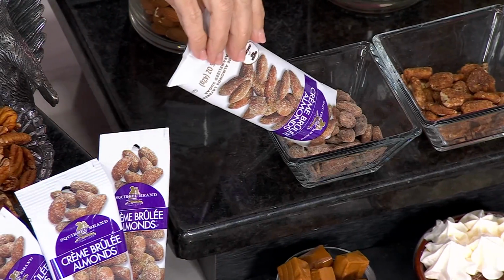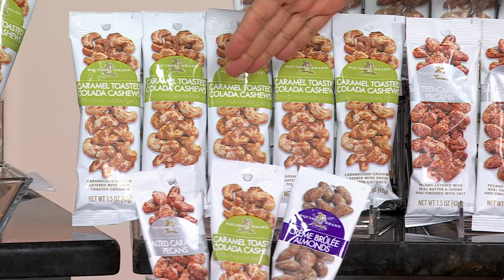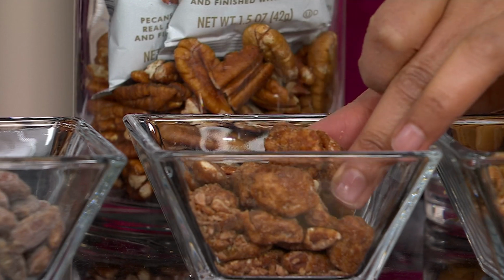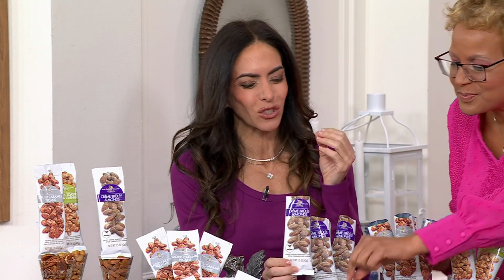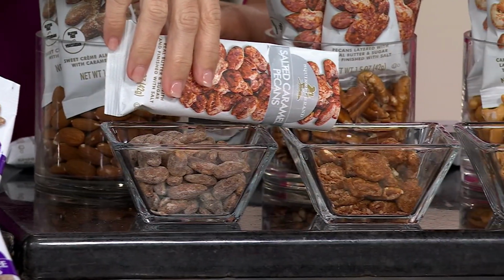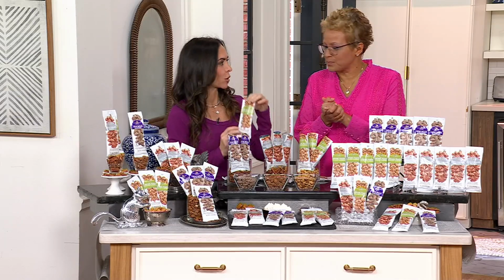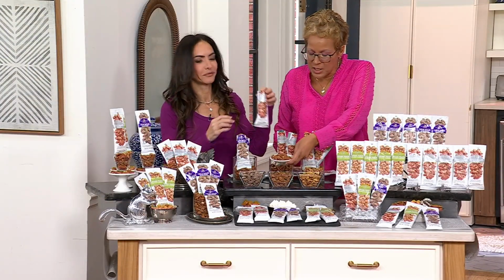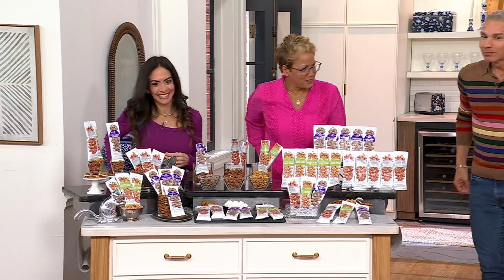Squirrel Brand (15) 1.5oz Grab &amp; Go Gourmet Flavored Nuts on QVC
Squirrel Brand (15) 1.5oz Grab &amp; Go Gourmet Flavored Nuts

Enjoy a gourmet snacking adventure with these grab-and-go bags of delicious nuts (in supremely yummy flavors!). Although they're perfect for snacking when you're headed out the door, they're also ideal as an at-home treat. From Squirrel Brand.